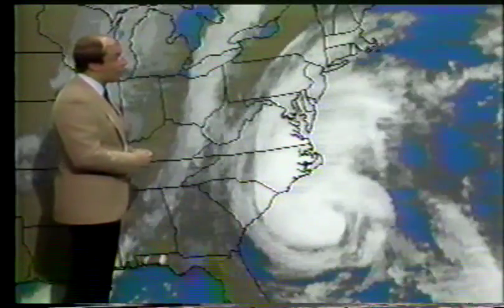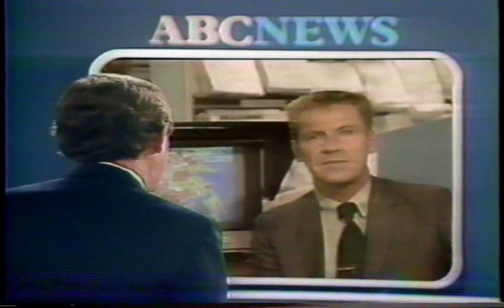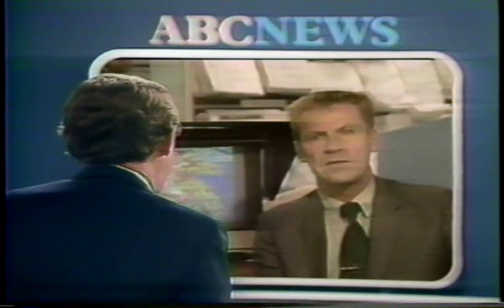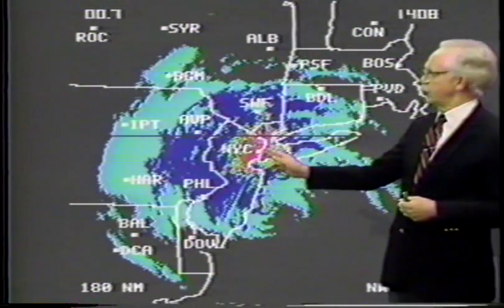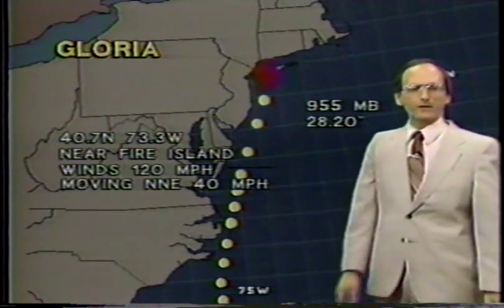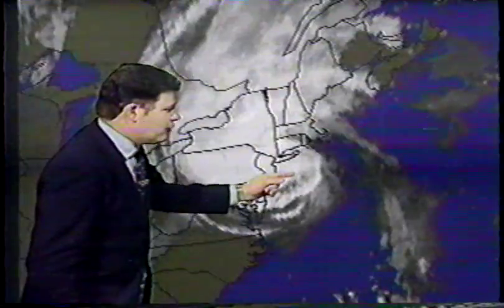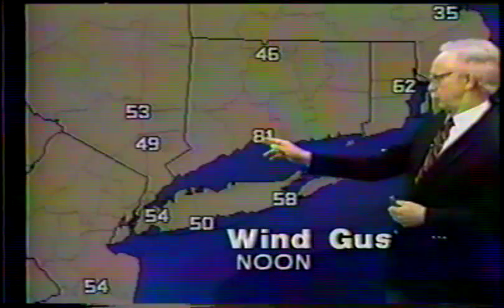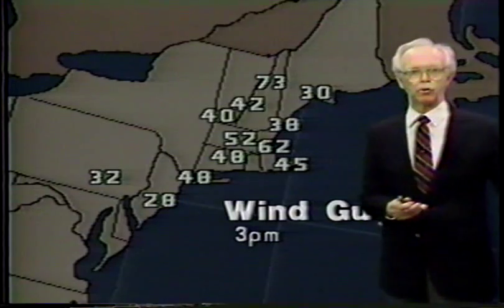Hurricane Season 1985 TV Coverage! Part -8